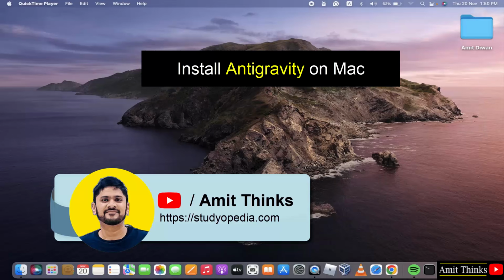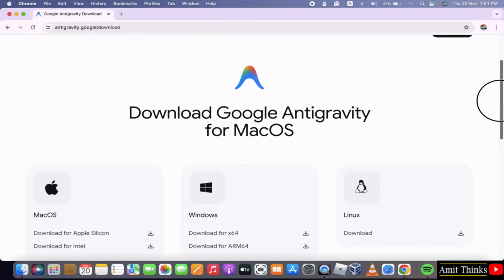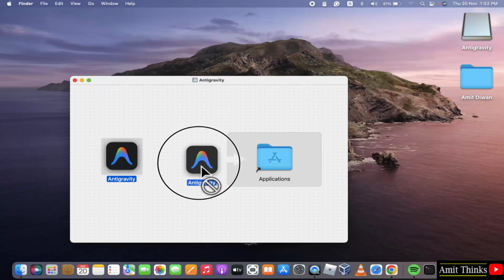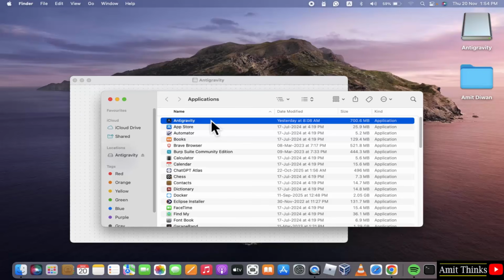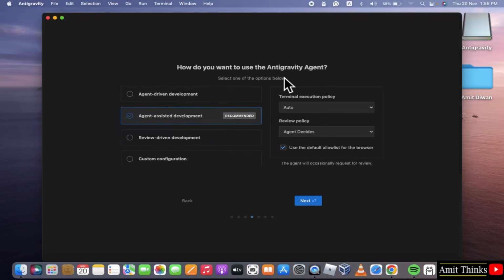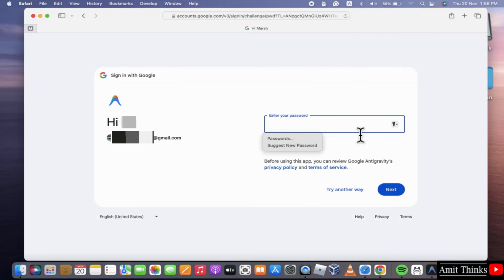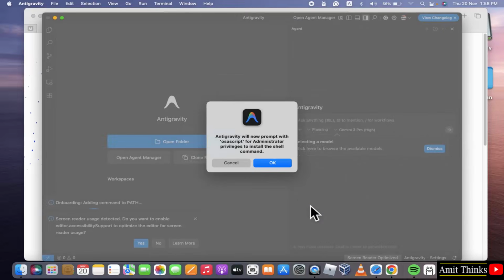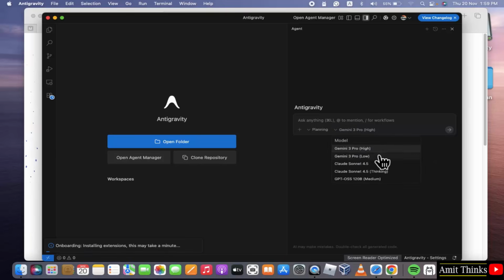How to install Antigravity on Mac/ MacOS - AI Agentic IDE by Google | AI Code Editor | Cursor Killer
Learn to install Google's Agentic IDE Antigravity on Mac.